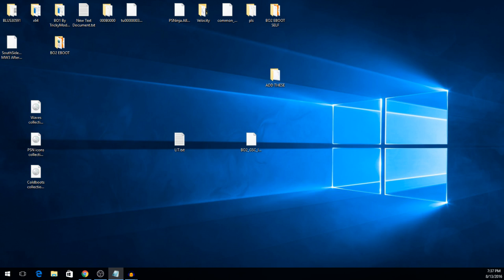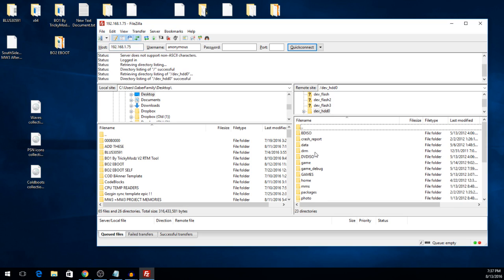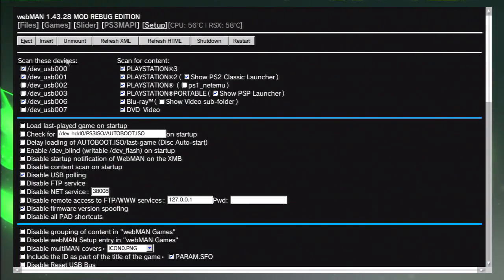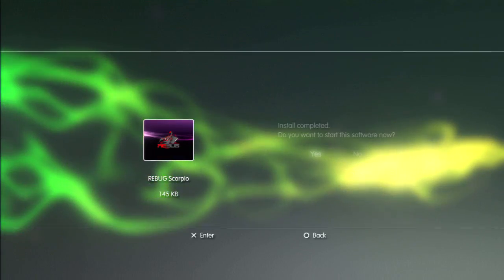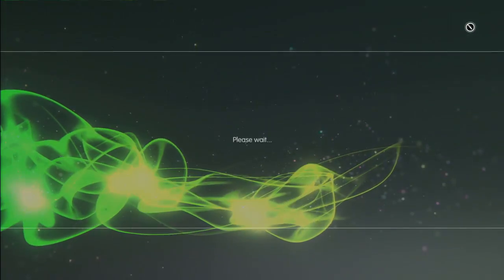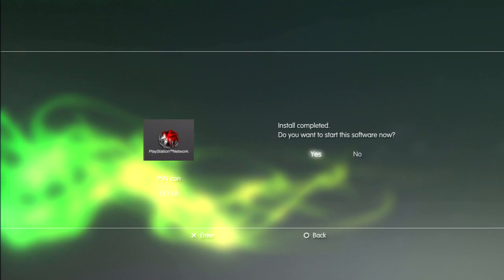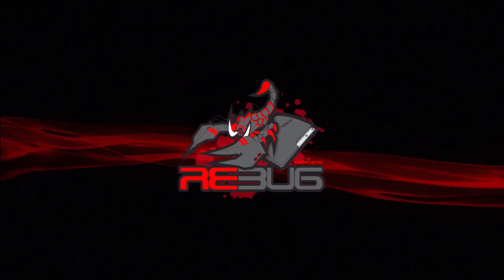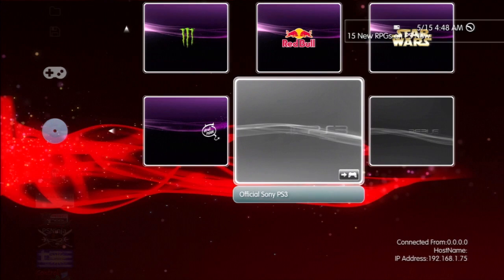How to Install Custom Waves, PSN Icons, and Coldboots [EASY Method] [CFW/Jailbroken PS3]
Hey, what's up guys. It's Jay here showing you how to install Custom Waves, Custom PSN Icons, And Custom ColdBoots the easy and safe way. You must have a jailbroken/cfw ps3 for this.

Text Tutorial:
1. Download the 3 .ISO files
2. Open FTP Client on your CFW PS3 or if you have Webman go to next step.
3. Open FileZilla and connect to your CFW PS3
4. Go into dev_hdd0 and right click and make new directory and name it PS3ISO (ALL CAPS) if you don't have this folder
5. Drag the 3 .ISO files you downloaded into that directory you just made
6. Head to your PS3. If you use webman to launch games, either restart your PS3 or go into webman setup and refresh XML and HTML and go into Games. If you use multiman, ignore this.
7. Now launch whatever stuff you want to change. So if you want to change your coldboot, launch the coldboot game and change whatever you'd like.